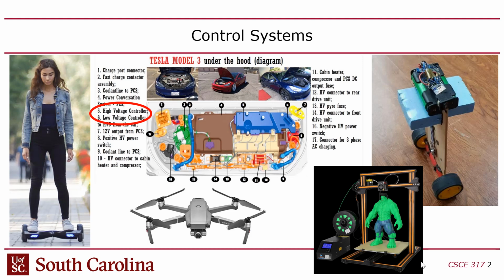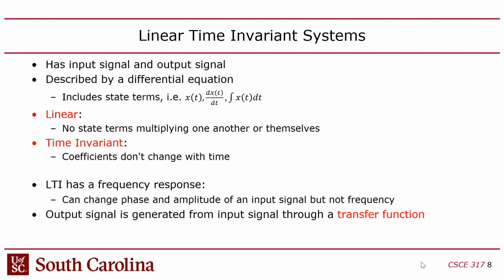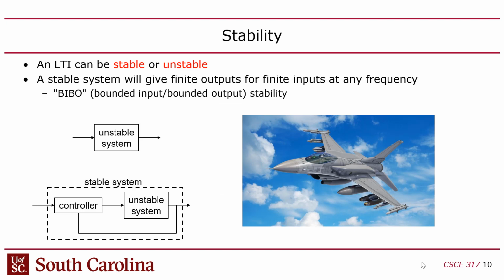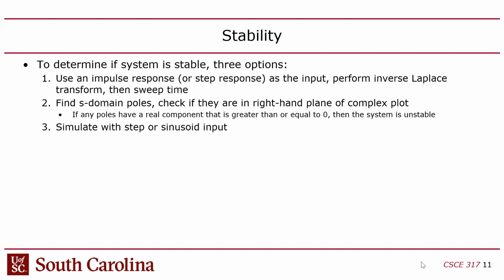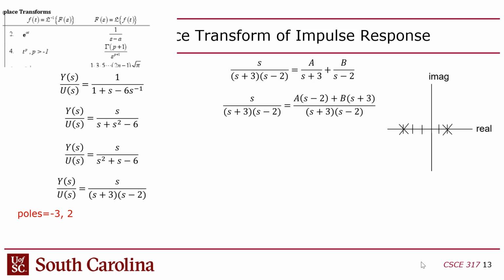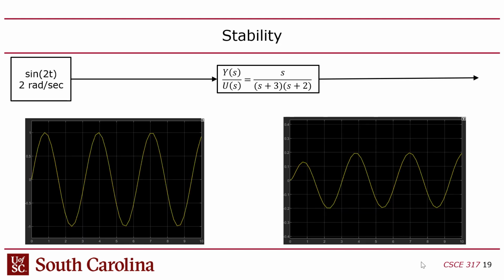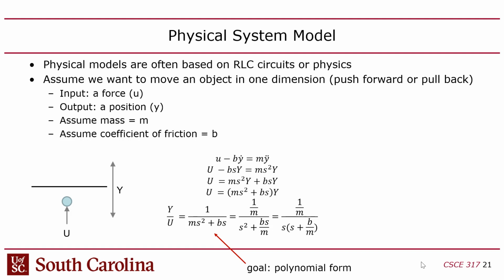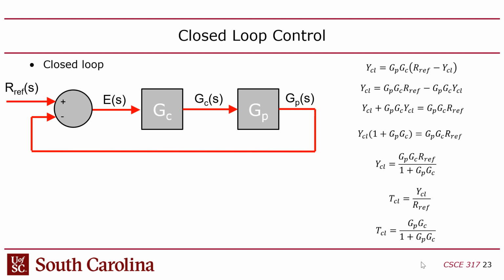CSCE 317 Spring 2022 Lecture 10: Control Theory 1